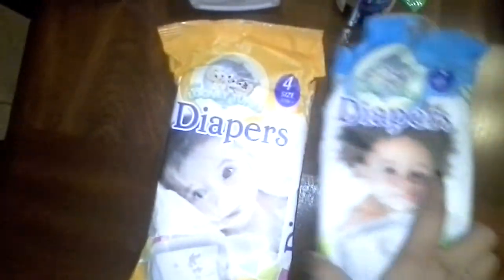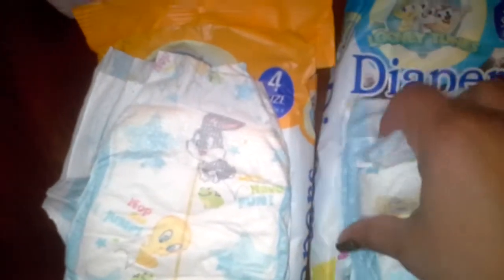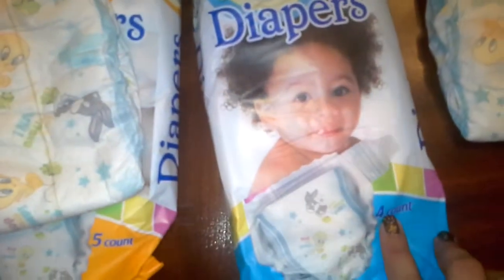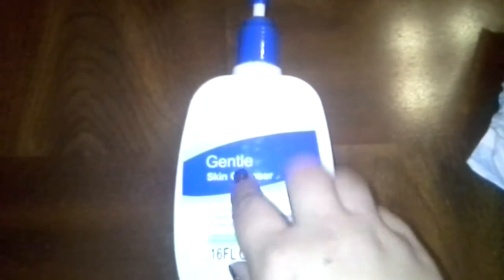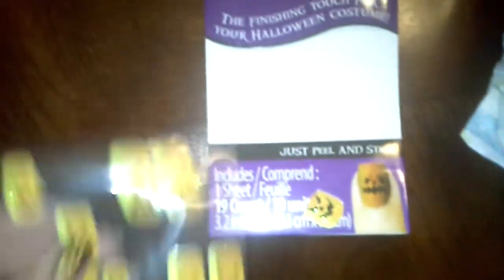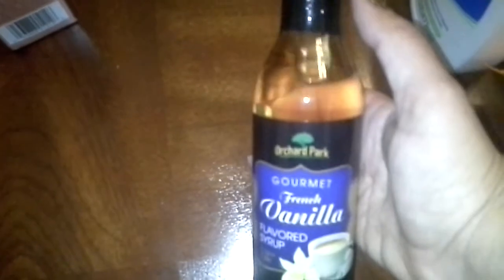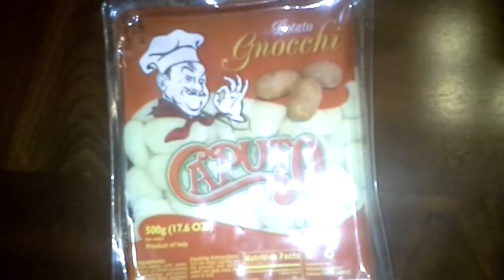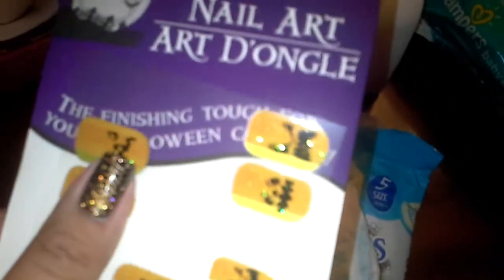Dollar Tree Diaper Reviews & More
Hey guys i hope you enjoy this video. If you have any questions please leave them down below.